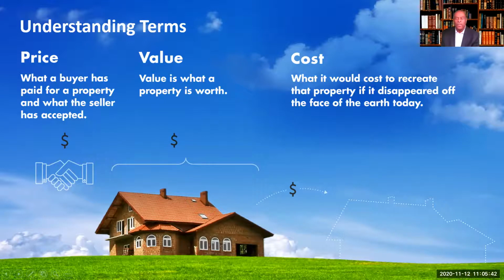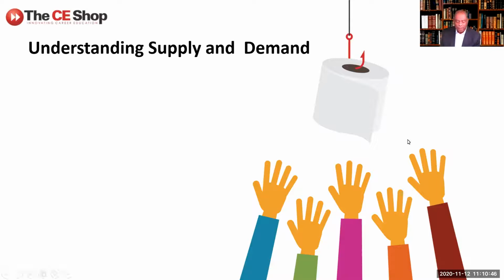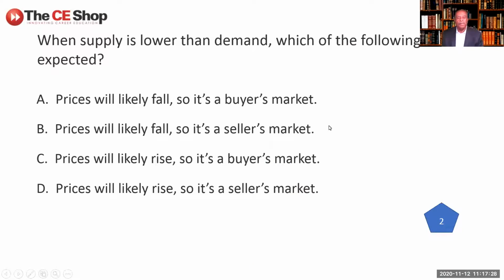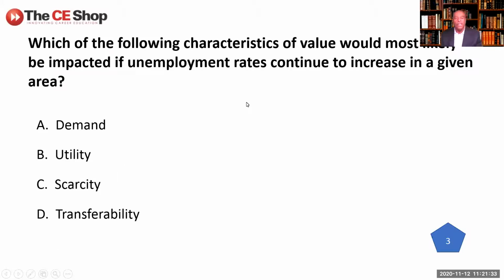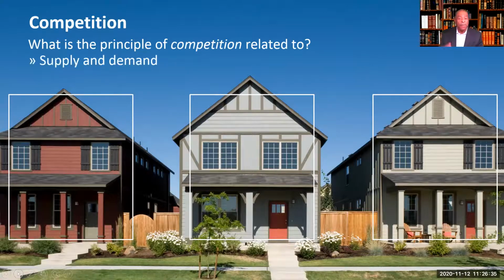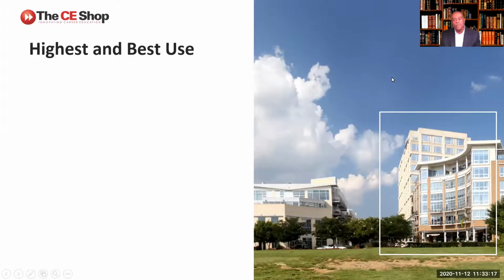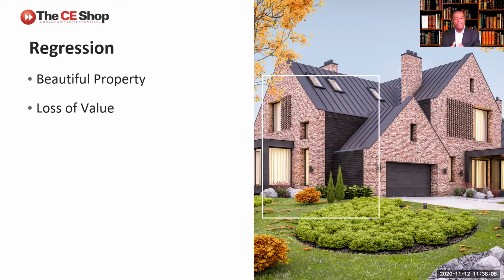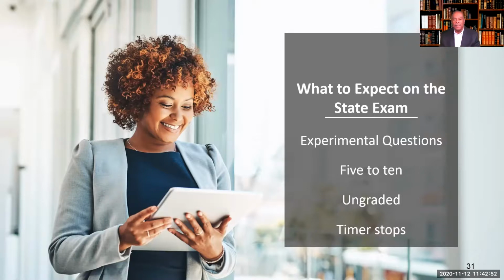Understanding Concepts and Principles of Value | Webinar | The CE Shop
Understanding Concepts and Principles of Value by The CE Shop